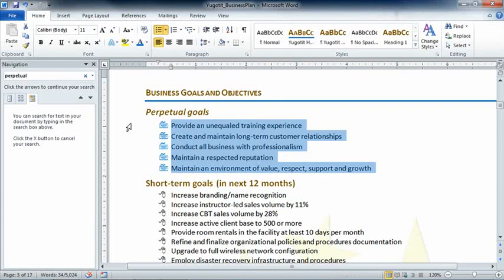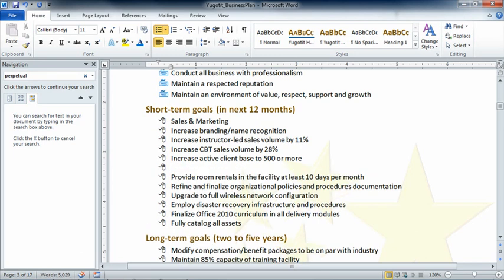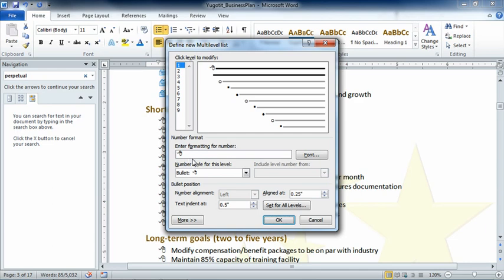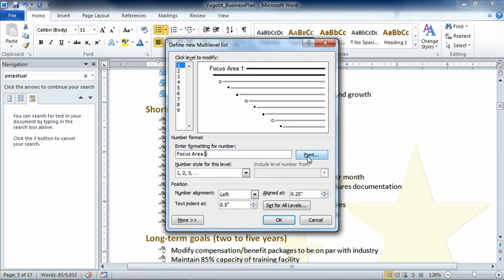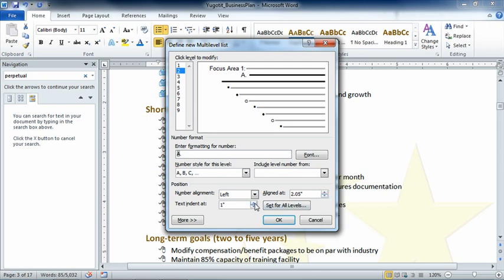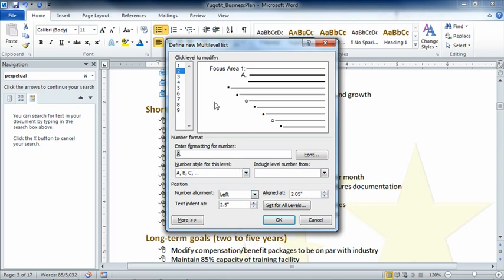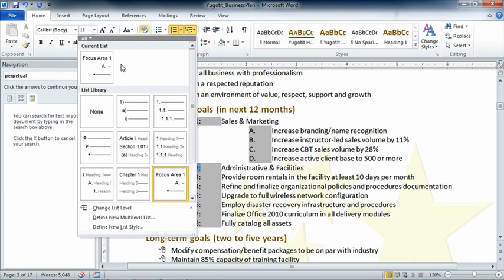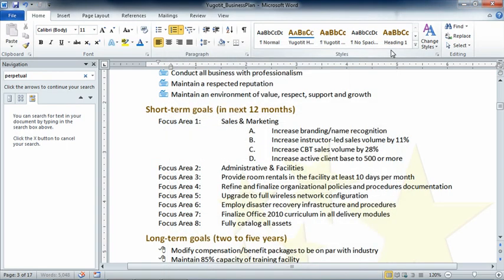6.03 Customizing Numbered Lists | Module 6: Adding Other Content Microsoft Word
6.03 Customizing Numbered Lists | Module 6: Adding Other Content Microsoft Word